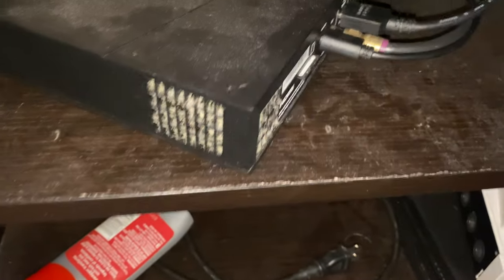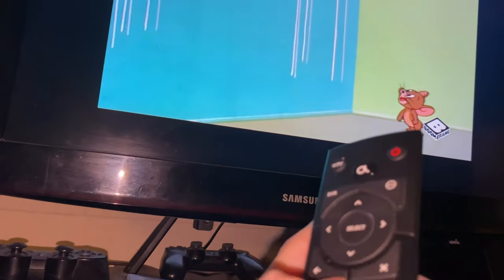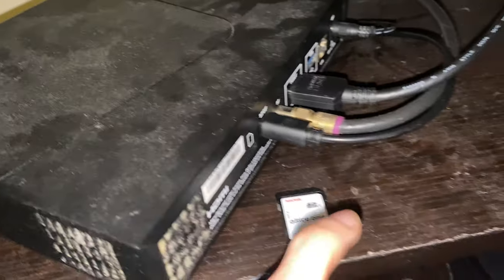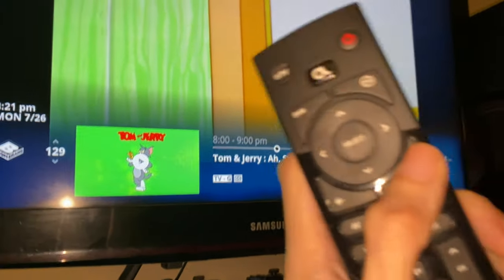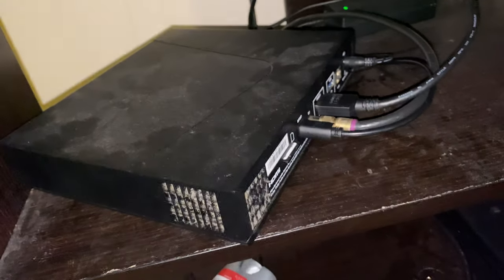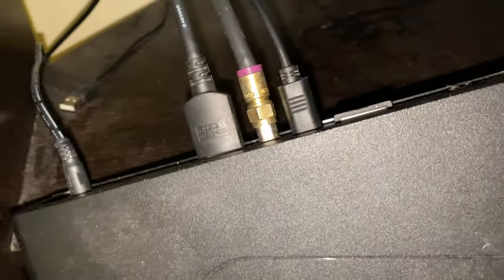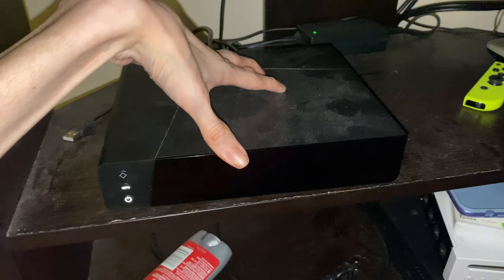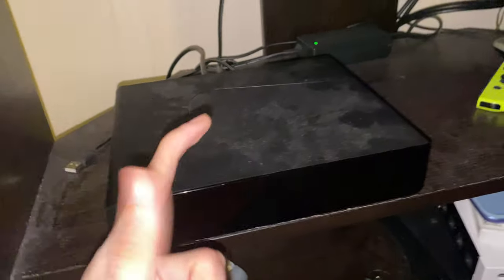How to fix the Rewind/Pause Live TV feature on Altice one boxes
Showing you guys how to fix the rewind and pause live tv feature on the Altice one boxes